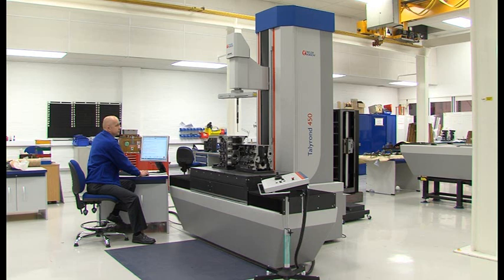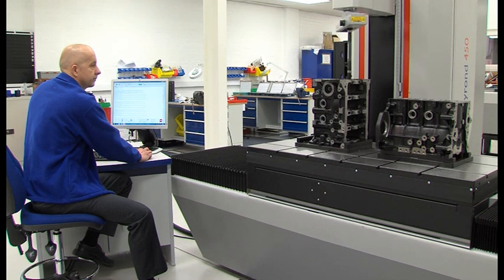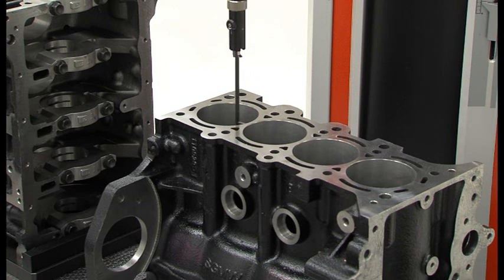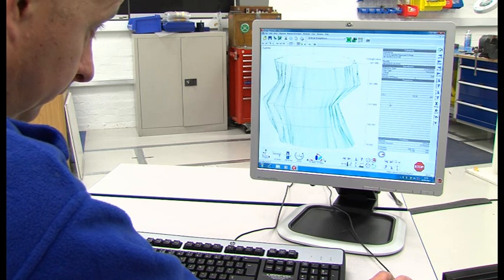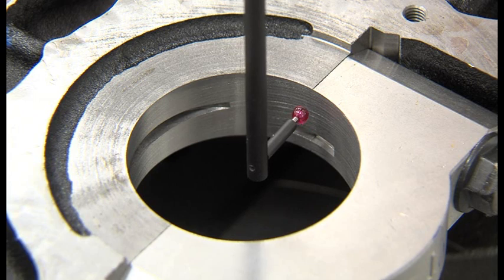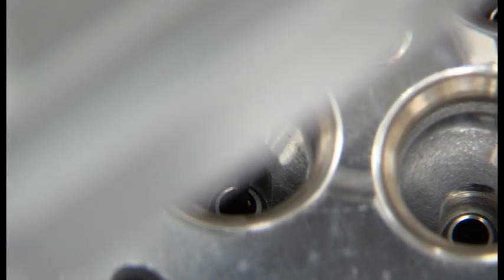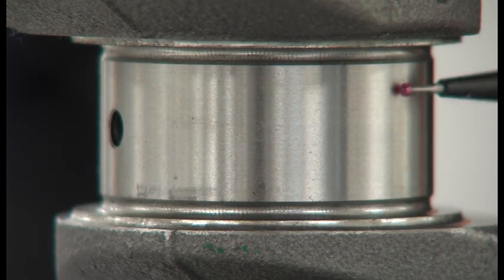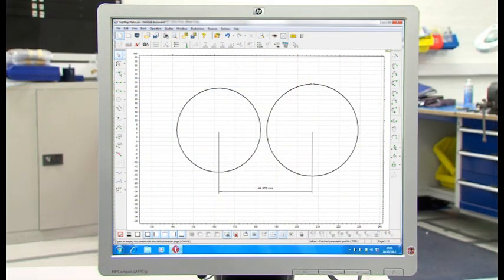Talyrond 450 - Roundness & Form Metrology Systems | Product Demonstration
The Talyrond 450 is a large capacity high precision roundness measuring system, specifically designed for the measurement of powertrain components such as heads, blocks, crankshafts, connecting rods and many more.